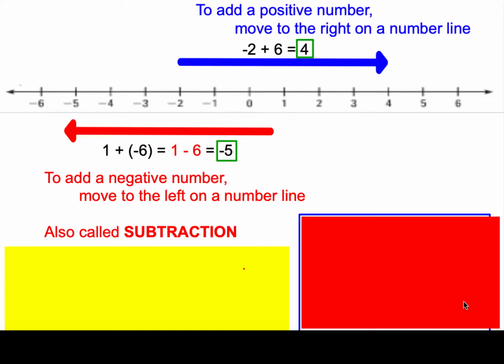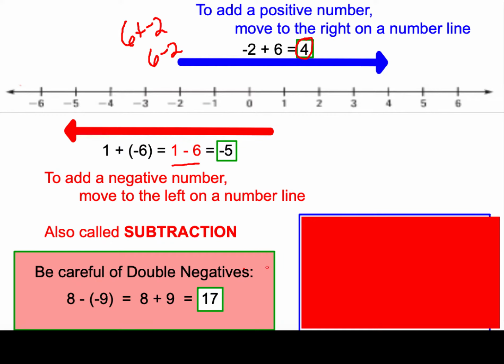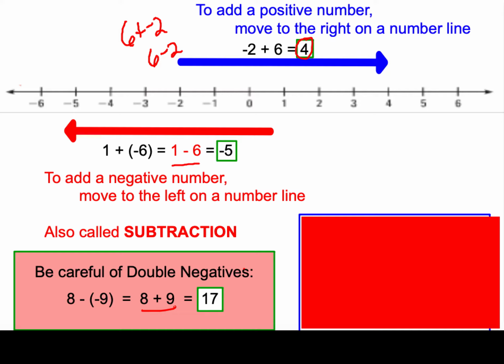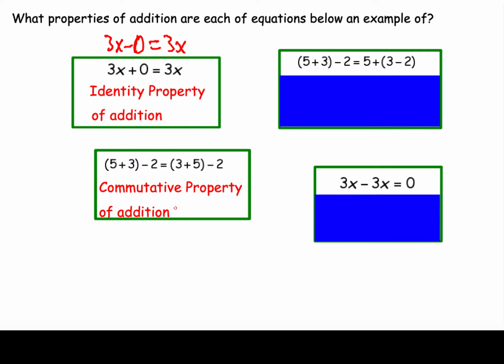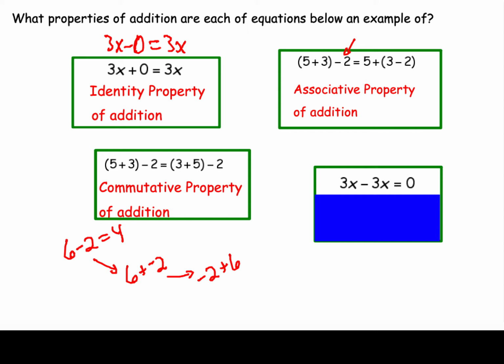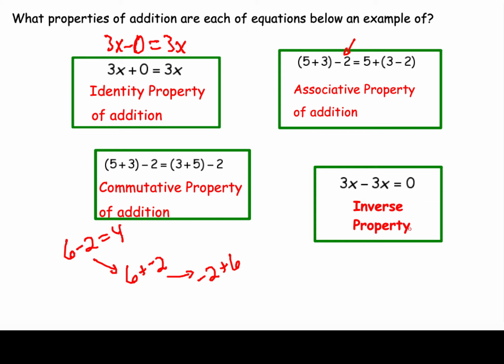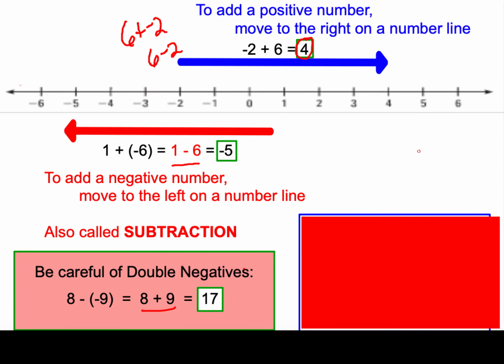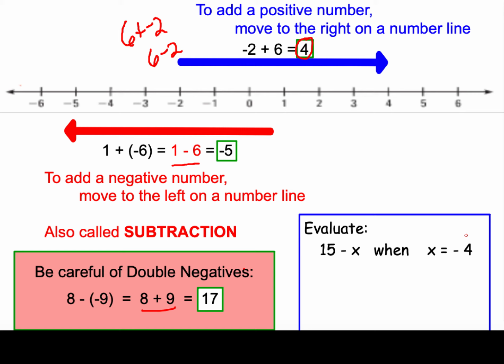Subtraction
The basics of subtraction as it relates to the properties of addition.